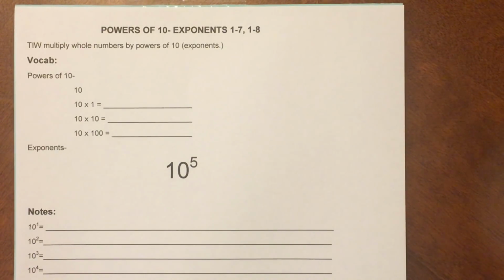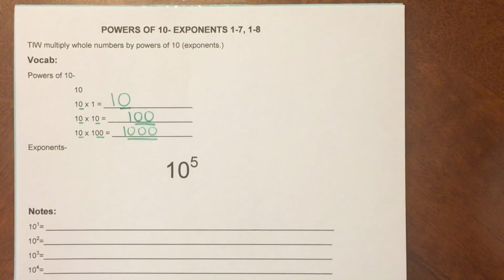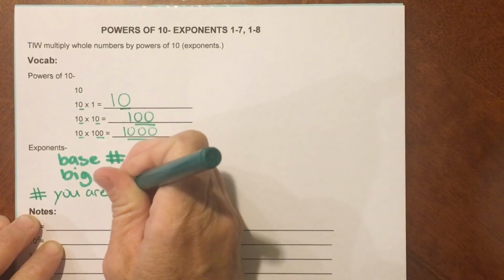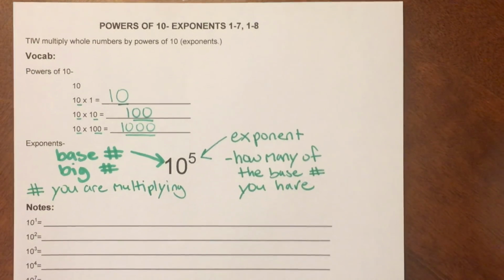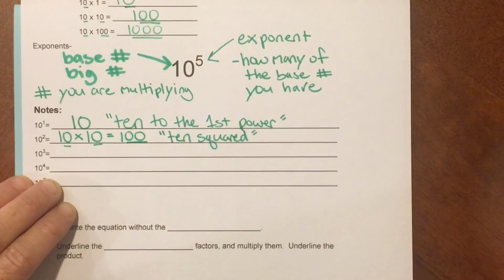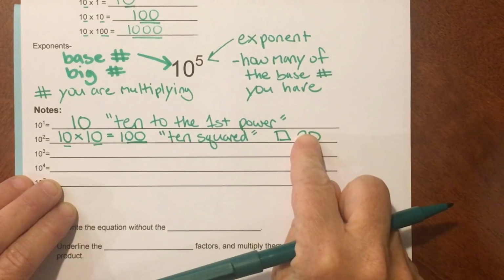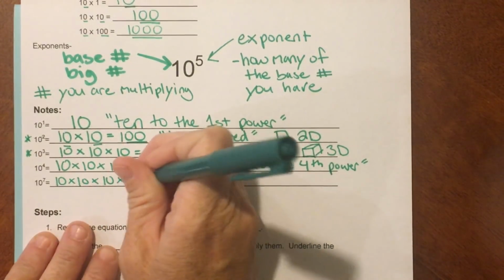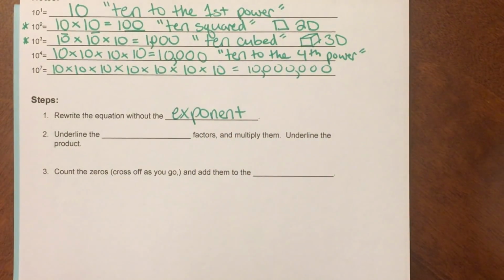1-7, 1-8 Exponents with Whole Numbers